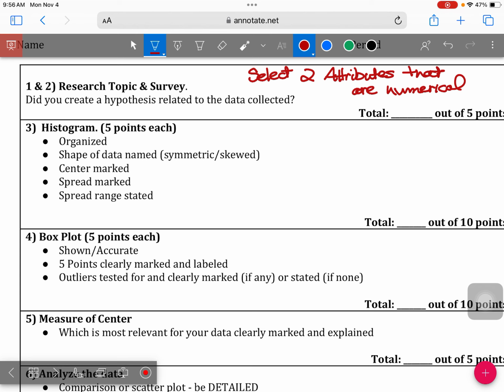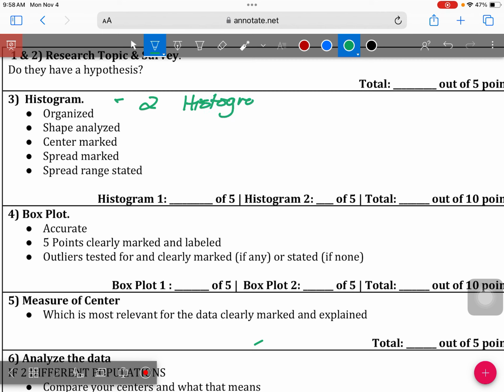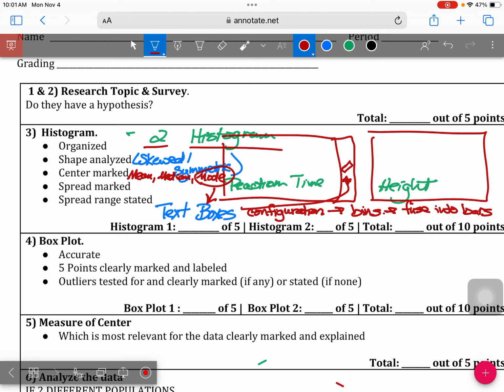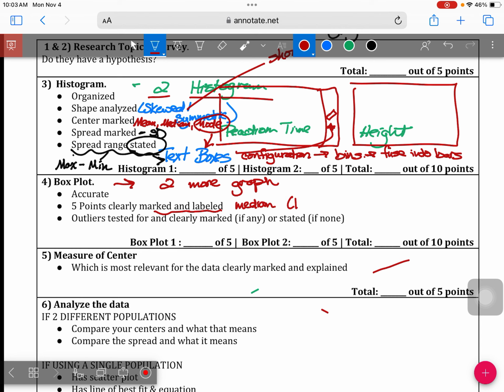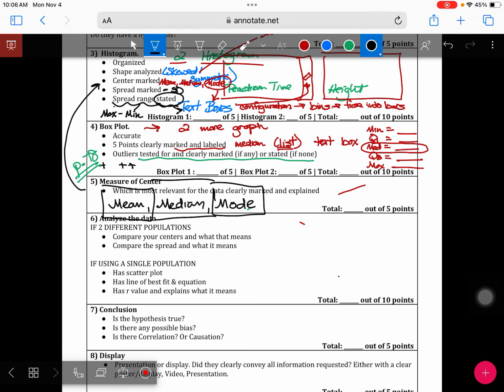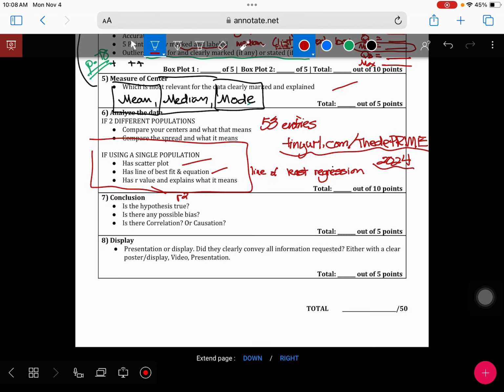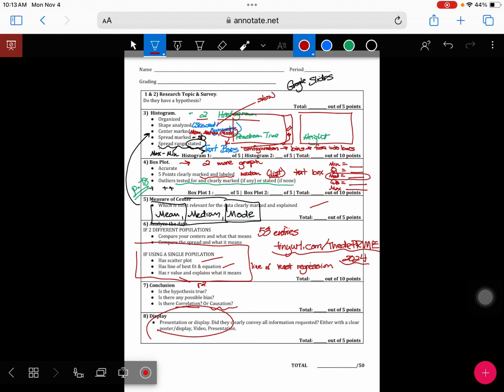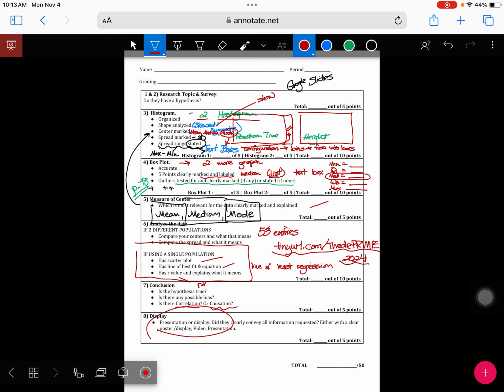PRIME - Module 8 - Details About the Project